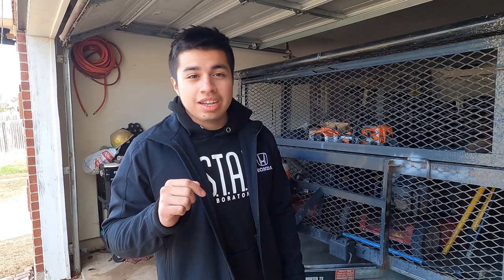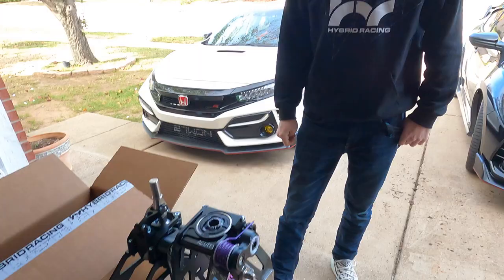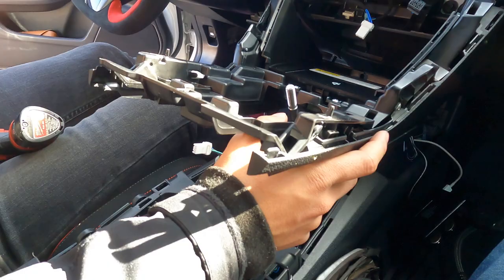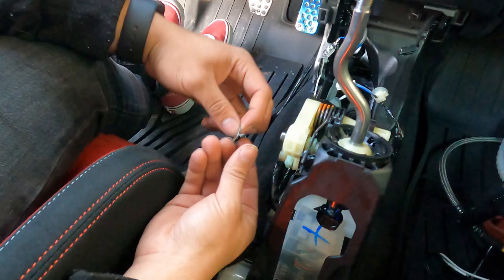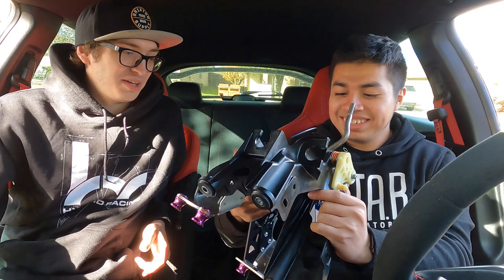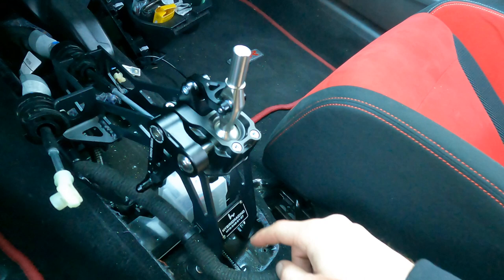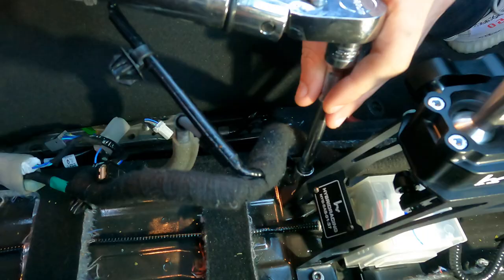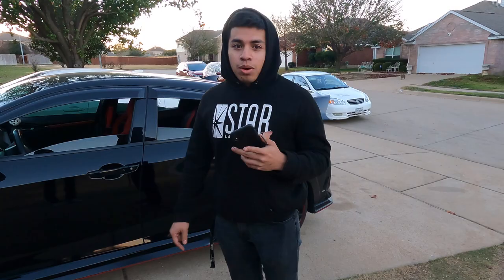WATCH THIS Before buying Your short shifter! Acuity Vs. Hybrid Racing Unboxing and Install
Further Review And Comparison Will Be Coming In Future Video! Lots More Content Coming Soon!Thank You For Everyone Who Supports The Channel.

IMPACT USED IN VIDEO -